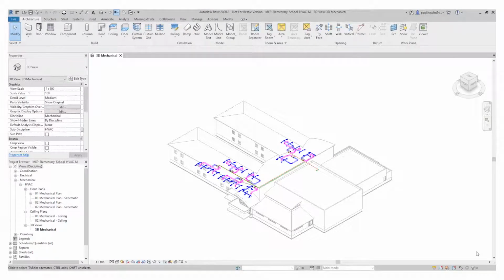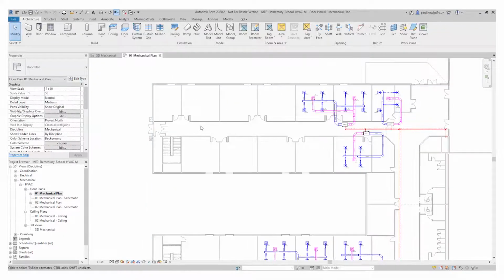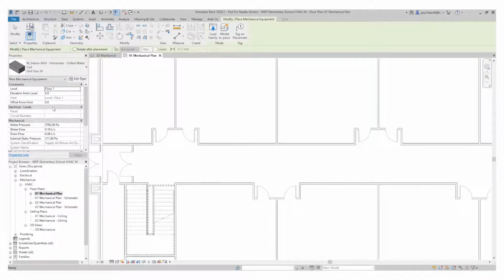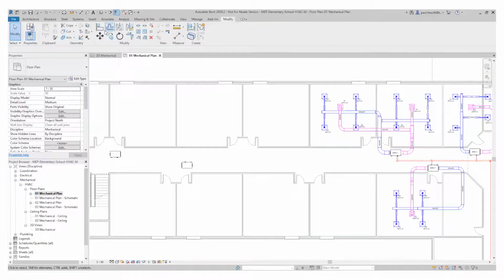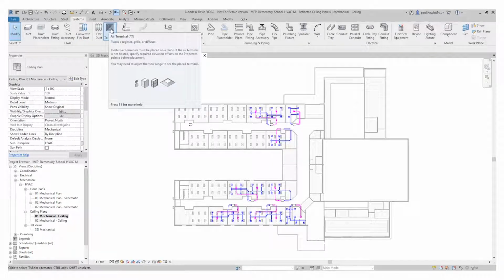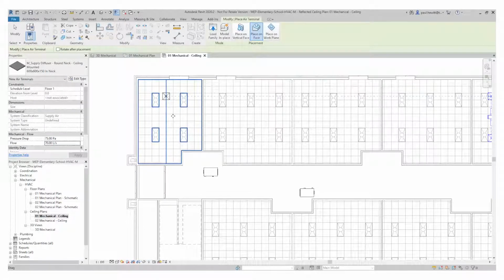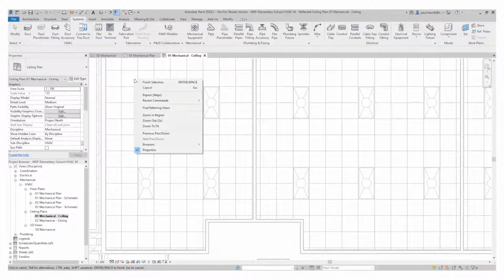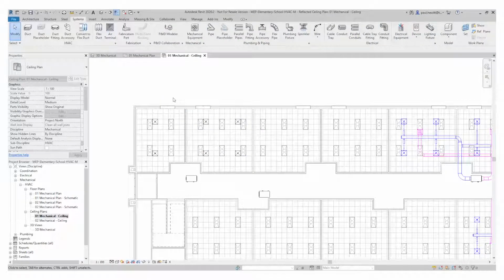Revit MEP Adding Mechanical Equipment and Air Terminals - Diatec